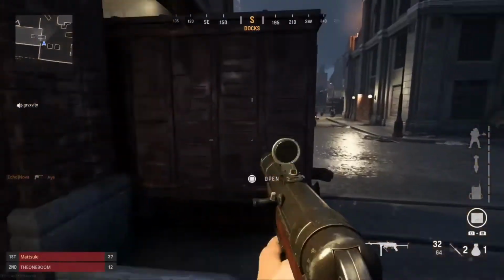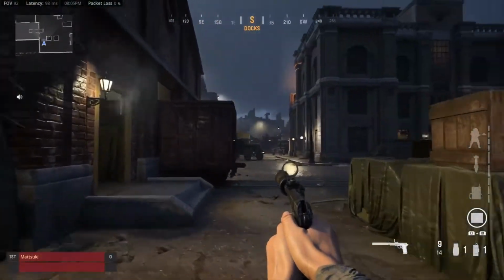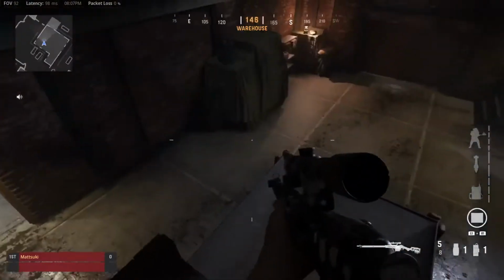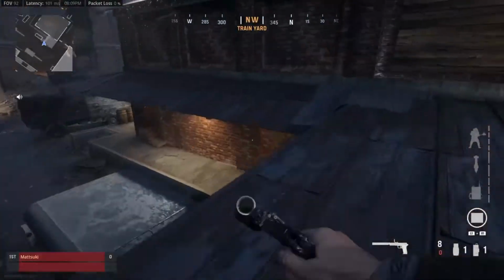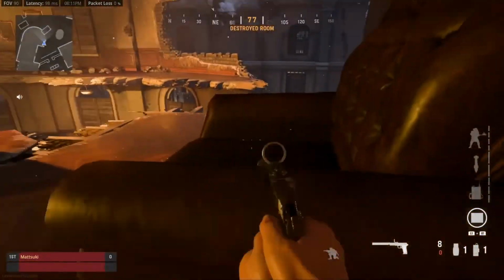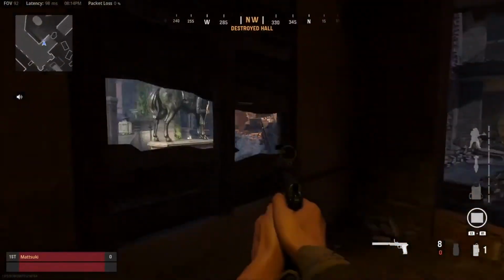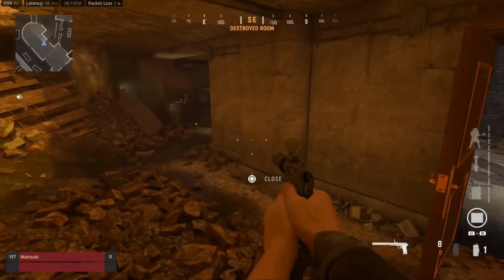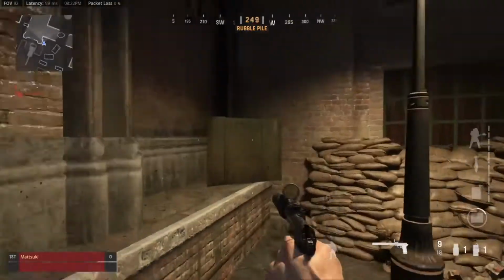BEST Berlin Infected Hiding Spots + Hide & Assassinate Gameplay | Call of Duty Vanguard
0:00 Unus Annus Intro
0:32 Berlin Hiding Spots
13:28 Hide and Assassinate w/friends!